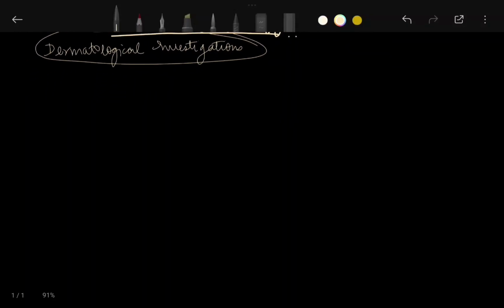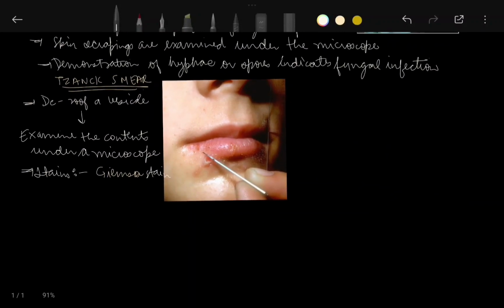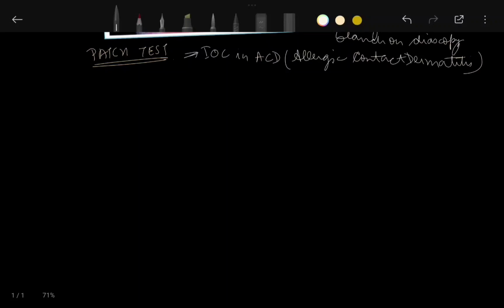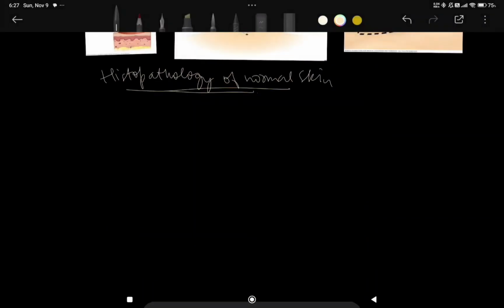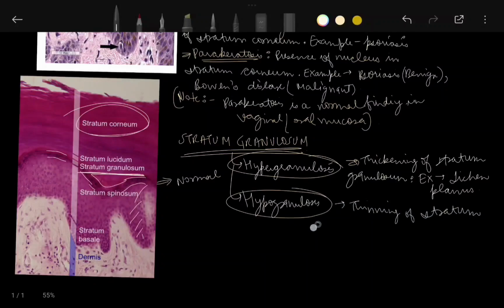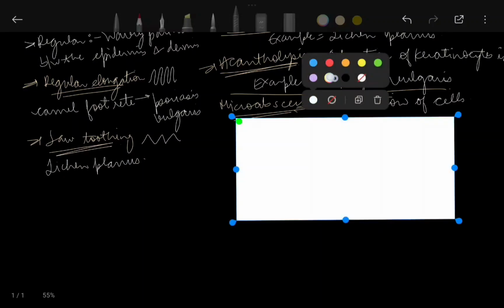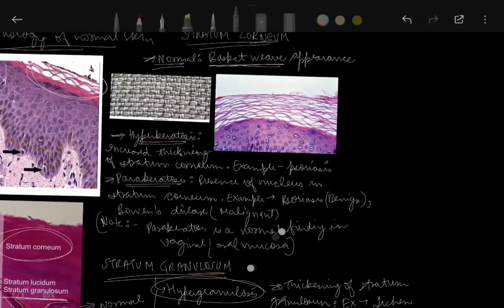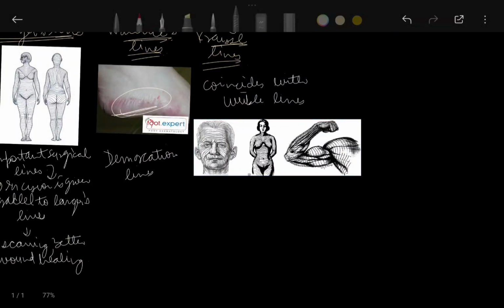Introduction to Dermatology 2DERM